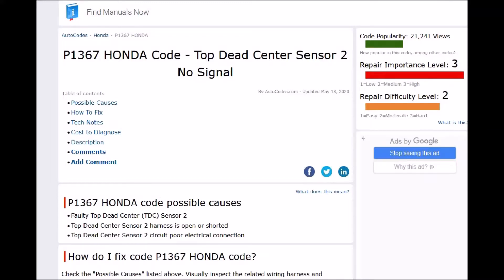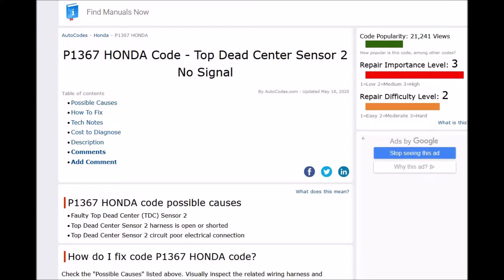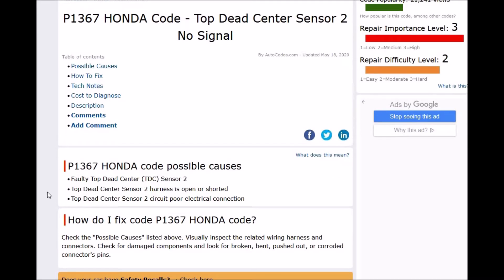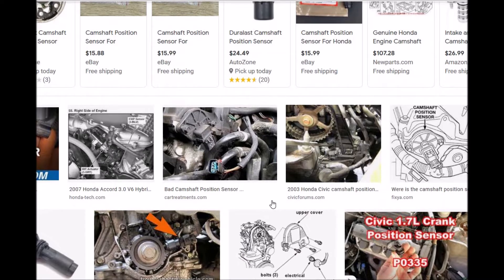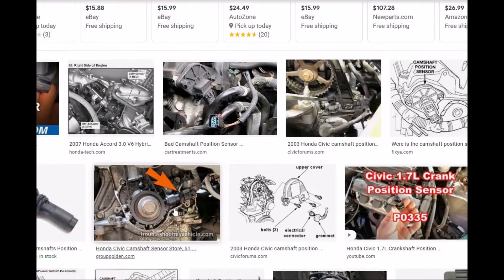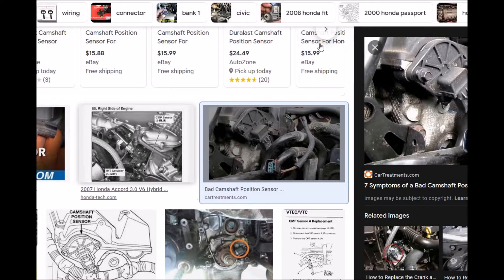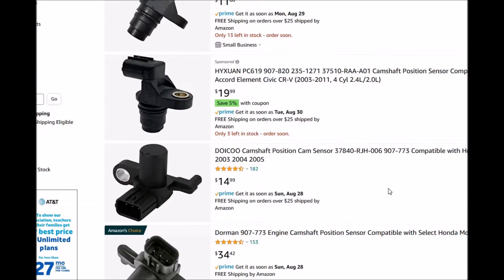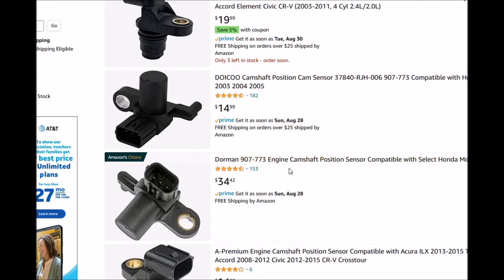How To Fix P1367 HONDA Code Top Dead Center Sensor 2 No Signal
Overview of causes and fixes P1367 HONDA Code - Top Dead Center Sensor 2 No Signal.

P1367 HONDA code possible causes
Faulty Top Dead Center (TDC) Sensor 2
Camshaft Sensor harness is open or shorted
Camshaft  Sensor circuit faulty electrical connection

How do I fix code P1367 HONDA code?
Inspect the wiring harness and connectors.
Check for damaged components and look for broken, bent, pushed out, or corroded connector's pins.
Replace Camshaft  Sensor